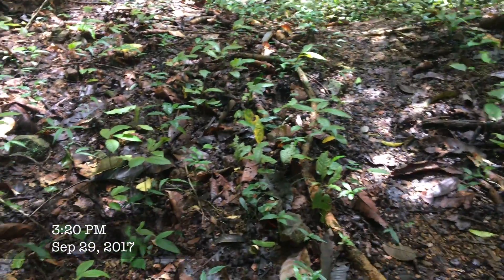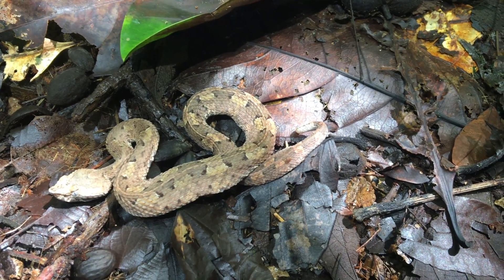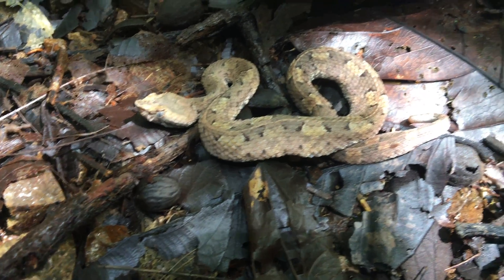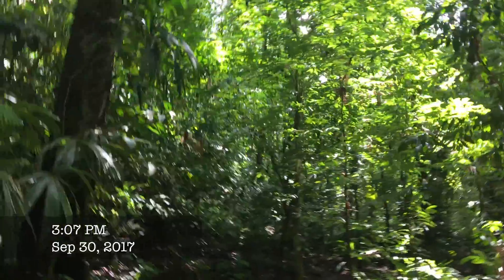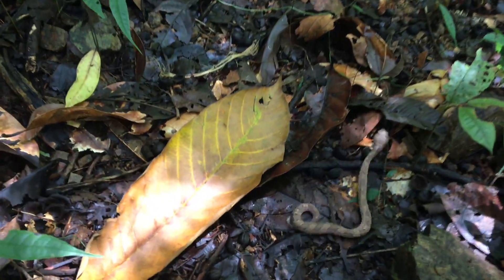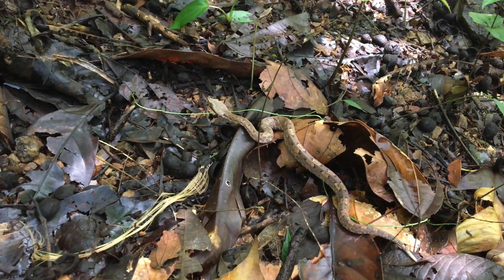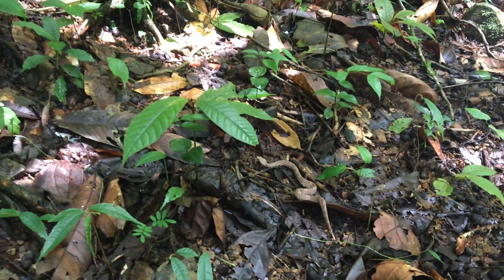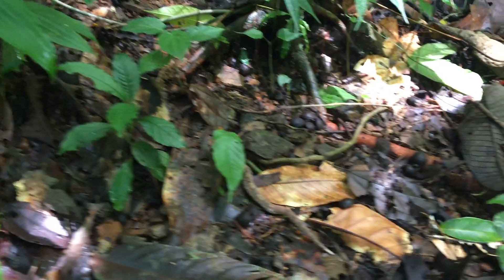Venomous Tamaga Hognose Pit Viper (Porthidium porrasi): Not a Hognose Snake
In this video, we observe a fascinating Venomous Tamaga Hognose Pit Viper (Porthidium porrasi) or Tamaga, a rare snake species from the region of the Osa Peninsula in Costa Rica. It's crucial to note that this venomous reptile is not a hognose snake like the popular North American species, and we'll show you why it's a completely different animal.

Watch as we try to get a closer look at this elusive reptile and witness its defensive, "worked up" behavior in the wild.

This video features:

    A look at the rare Tamaga snake

    An important lesson on why this species is a pit viper, not a hognose snake

    A firsthand look at its behavior and habitat

Hognose Viper Chapters
    0:00 - Introduction to the Rare Tamaga

    0:05 - Finding the Porthidium porrasi

    0:38 - The Snake's Unique Appearance

    1:18 - Checking on the Hognose Viper

    2:15 - Snake Gets Worked Up

    2:28 - Conclusion & Observation

❤️ LIKE BUTTON ❤️ taps are greatly appreciated by Ocho Verde Wildlife. Thanks!

🔥 For the Snake and Reptile Lovers 🔥, Twan Leenders new book: "Reptiles of Costa Rica: A Field Guide" is now on SALE at Amazon.

If you would like to Identify cool frogs... I would suggest my buddy Twan's other book: "Amphibians of Costa Rica: A Field Guide" Available